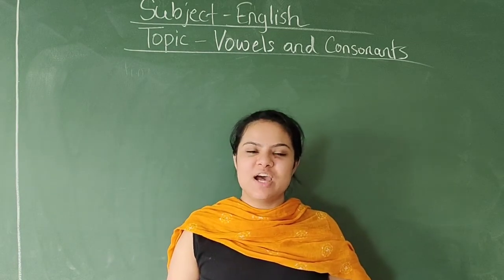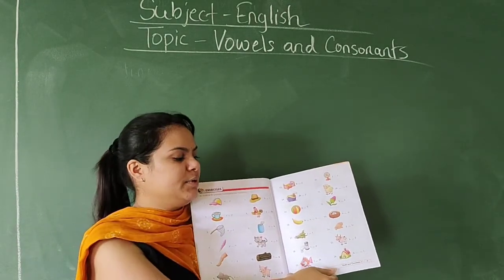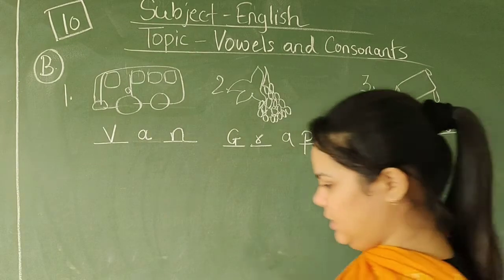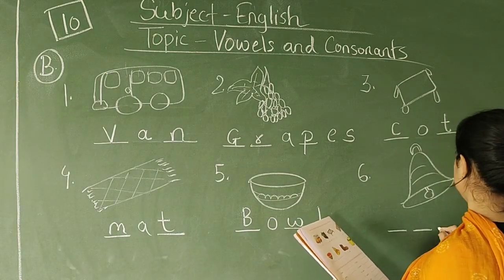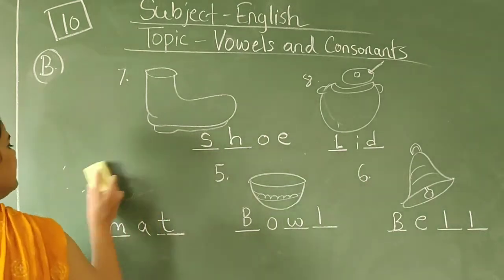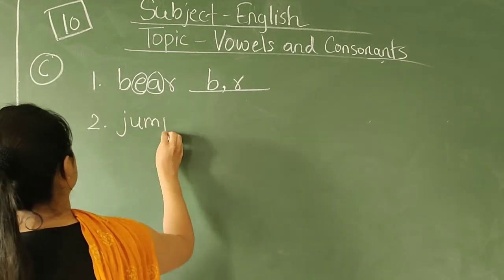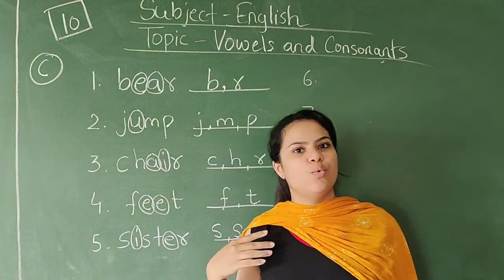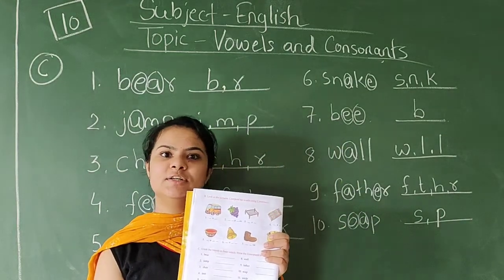NL01EN03 06 07 21